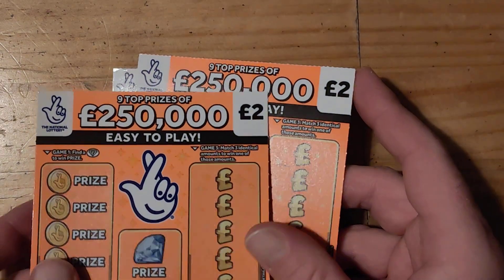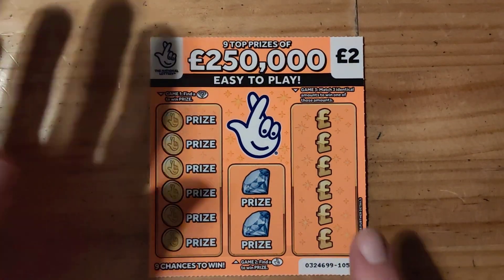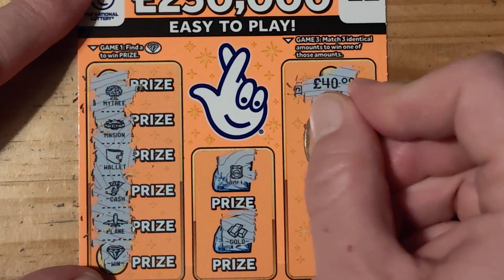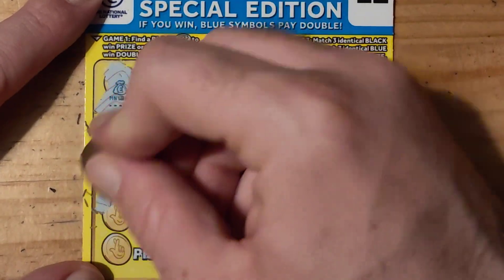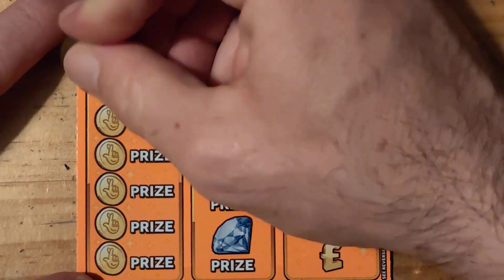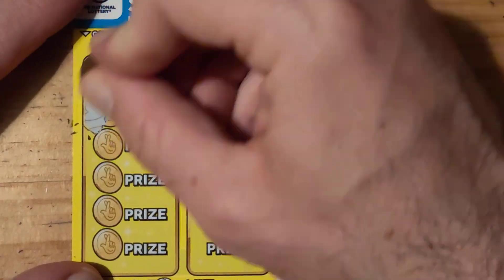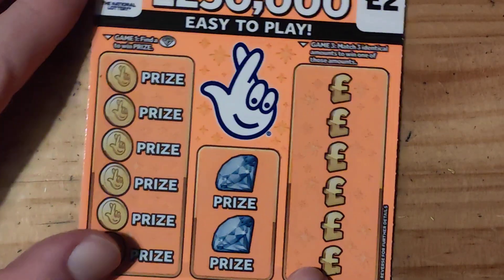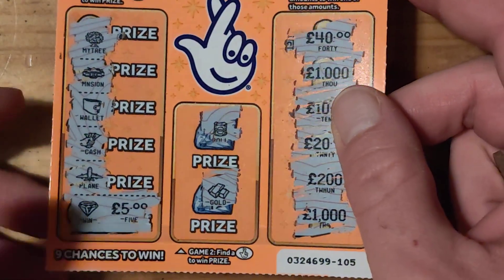£250,000 orange v 250,000 yellow scratch cards £10 in play